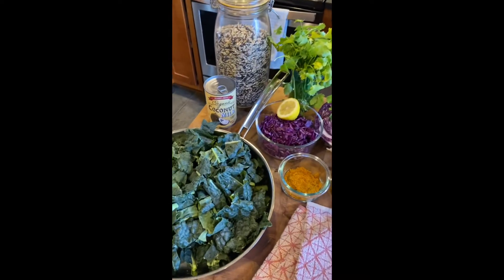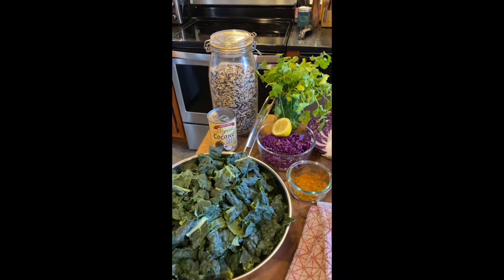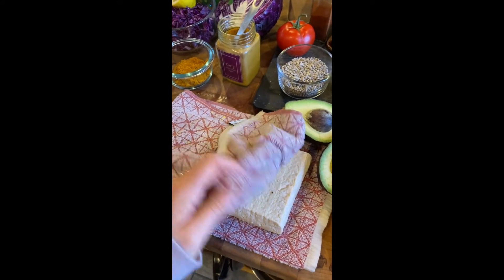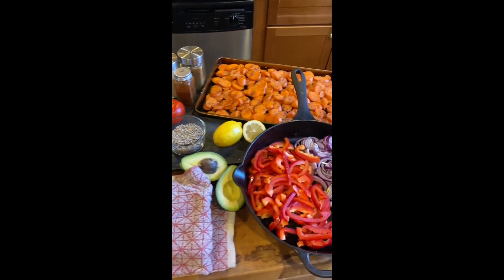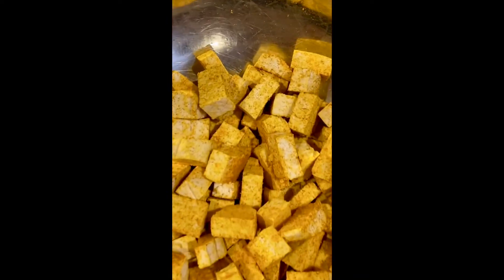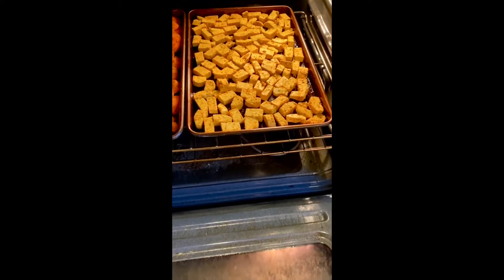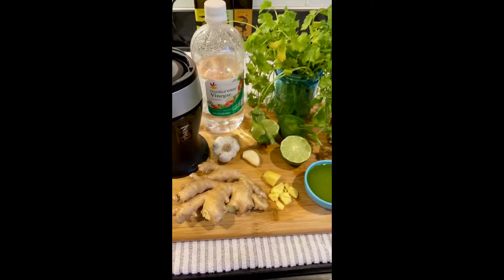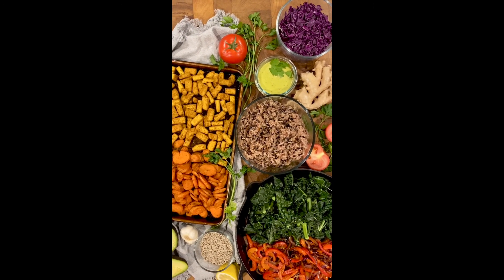FLIK at Home: Buddha Bowl